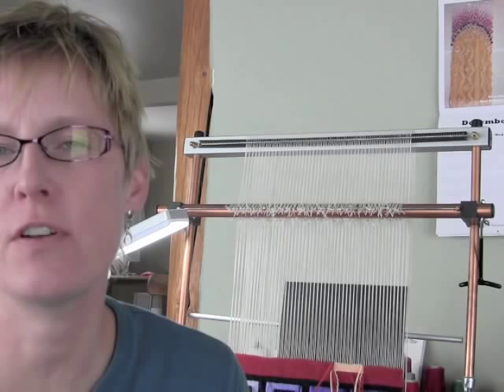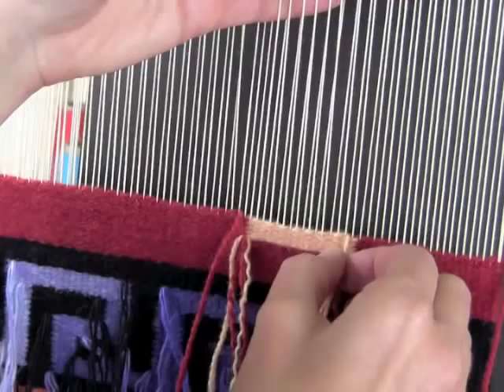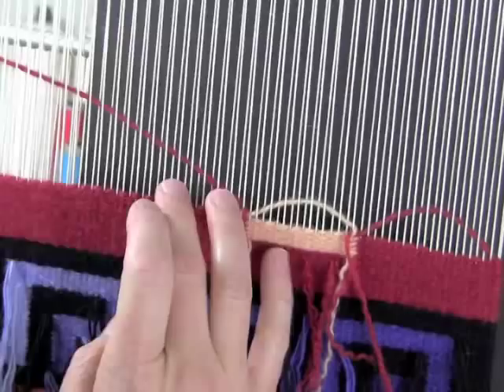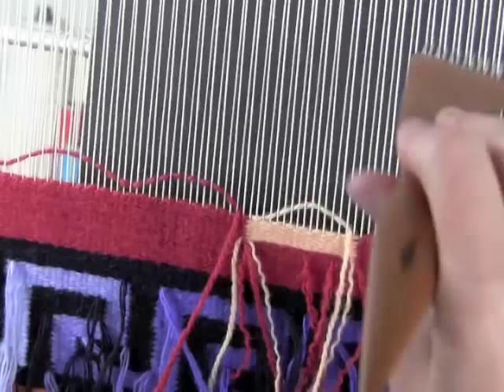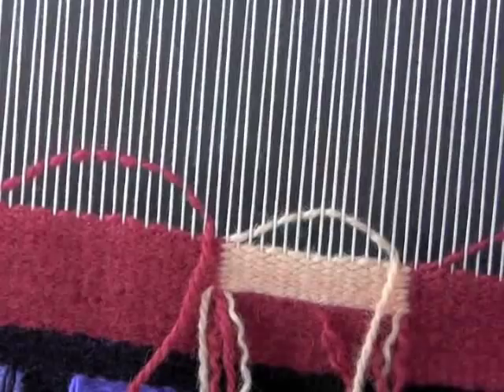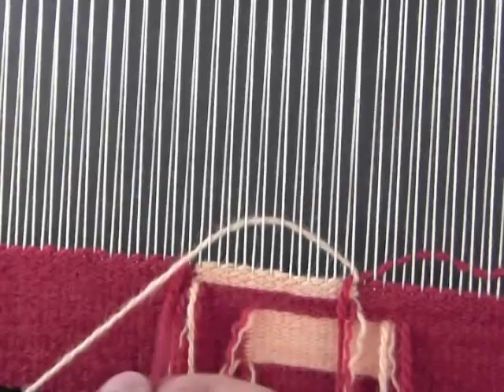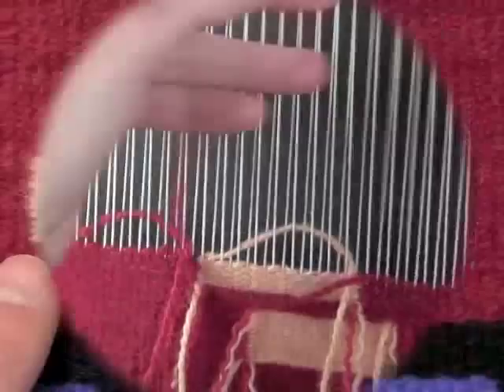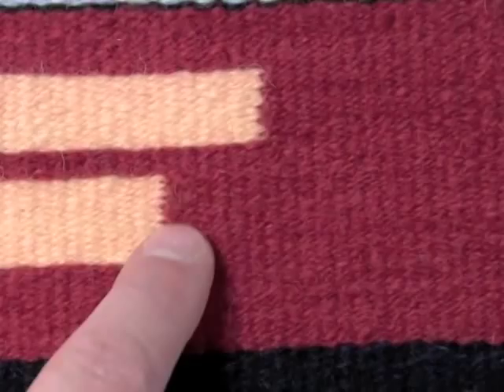Rebecca Mezoff teaches James Koehler's weft interlock technique for tapestry weaving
Though this video is still relevant, I have made a much better version of it which you can find on my YouTube channel This video is the very first one I ever made. Now I teach thousands of students tapestry weaving online.

Rebecca Mezoff was a student and apprentice of James Koehler for 6 years before his death. This video describes James' signature weft interlock join used in his art tapestries. Tapestry weaving was James' passion and he was a gifted teacher. Rebecca is passing on some of his knowledge to her students now that James is no longer with us. Read more about tapestry weaving on Rebecca's blog